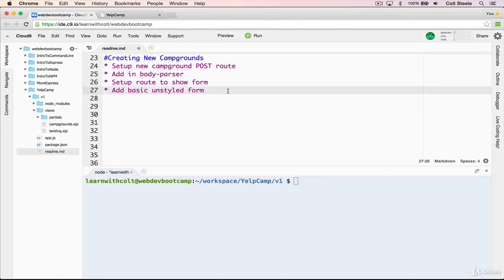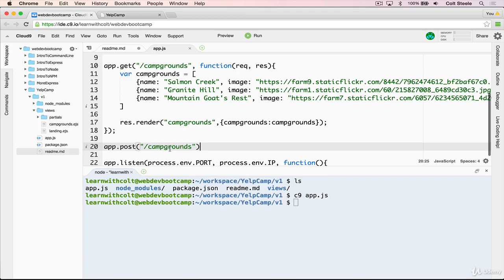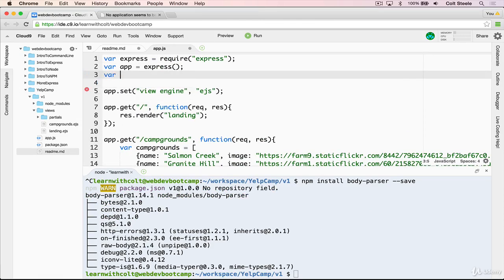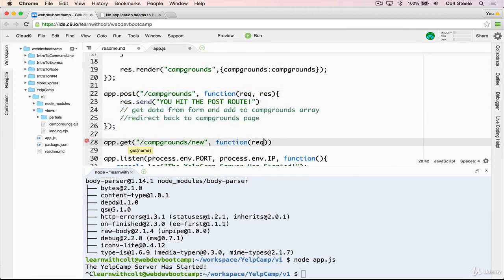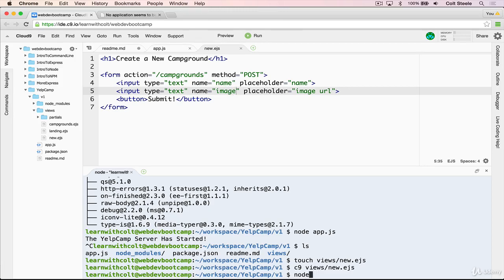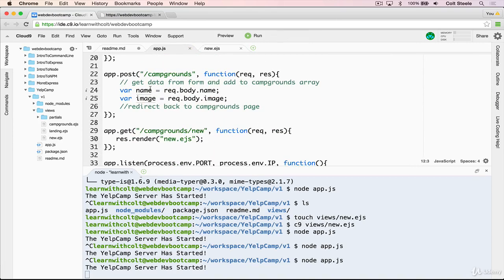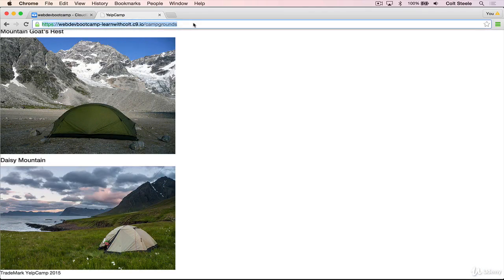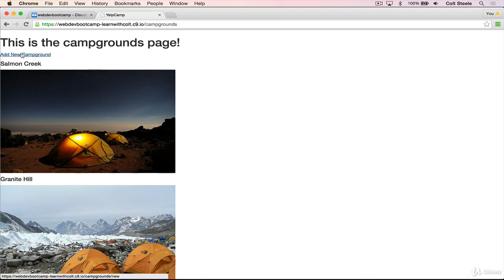3 YelpCamp Creating Campgrounds | Full Tutorial for Beginners